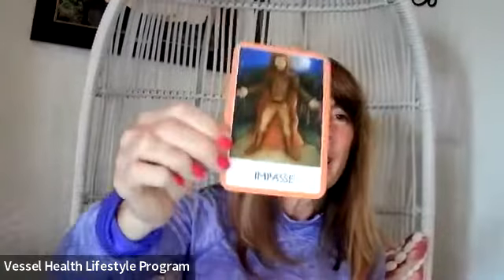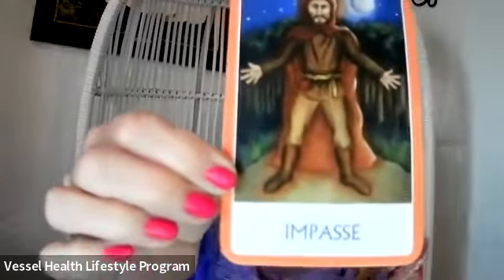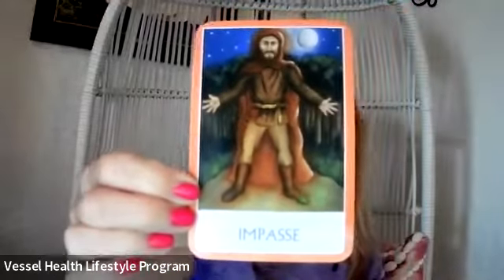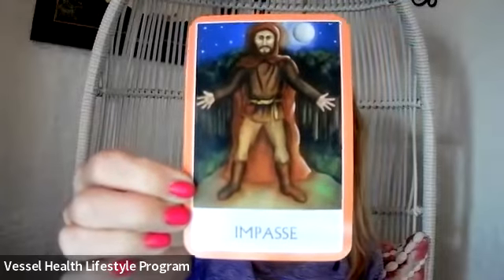NLP Meditation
here's a NLP Meditation, bringing you through a tough or difficult situation to a place where your body is not so reactive. Try this simple practice to learn how easy it can be to take better control of your life's situations.